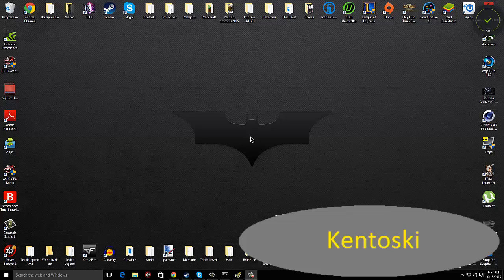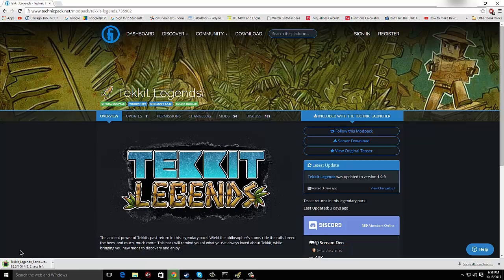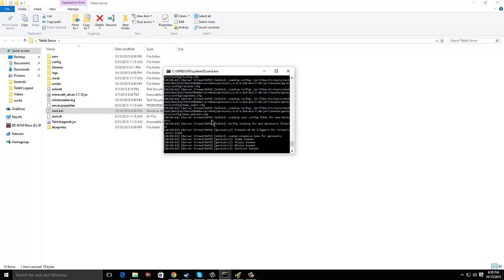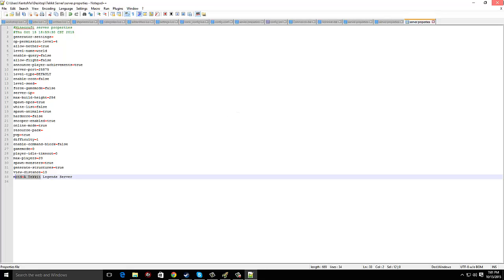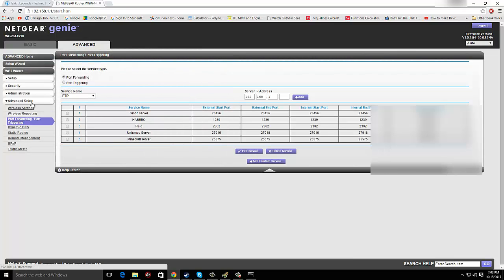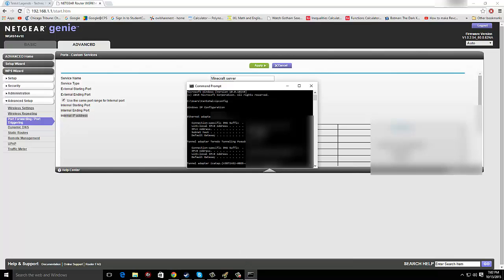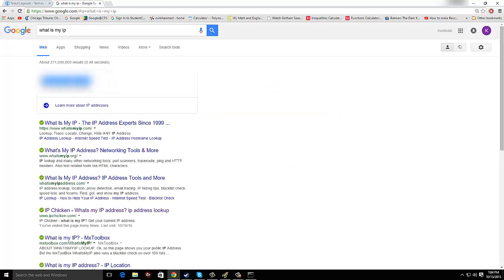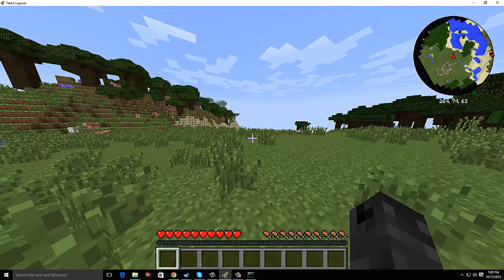How to make a server for Tekkit Legend 1.1.1 or higher.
I created this video, because Tekkit Legends have been out recently and I thought people wouldn't know how to make a server for it, so I created this video to help you out. I hope this works!

If you can't run the server because of the start.bat file, then open the start.bat file (By right clicking and opening it with notepad++) and take everything out and just paste this inside of the .bat file:

java -Xmx1024M -Xms1024M -jar TekkitLegends.jar nogui
pause